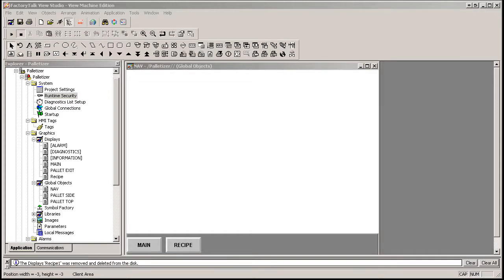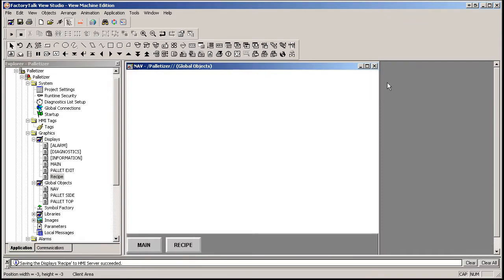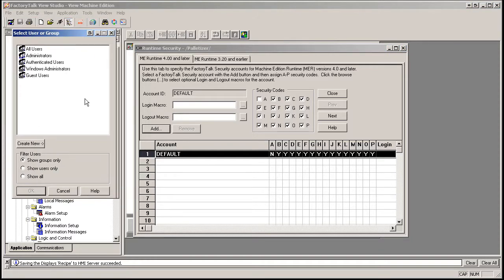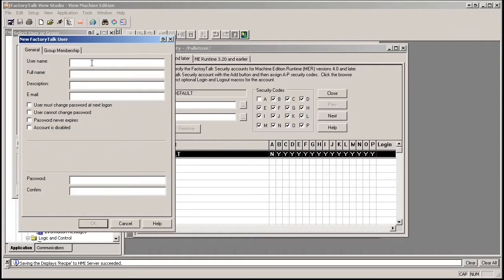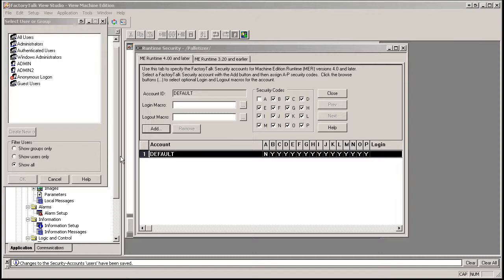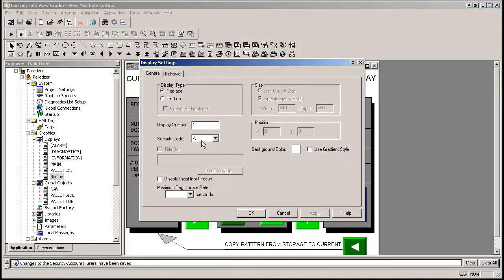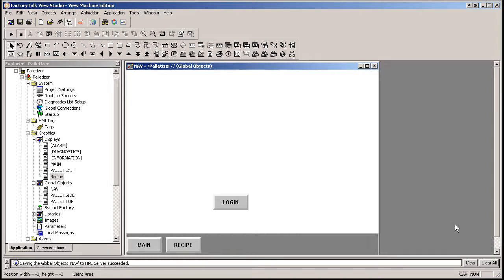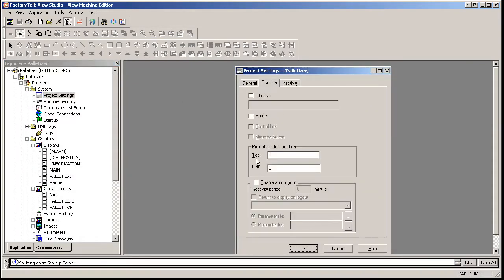Adding Security to Factory Talk View ME application